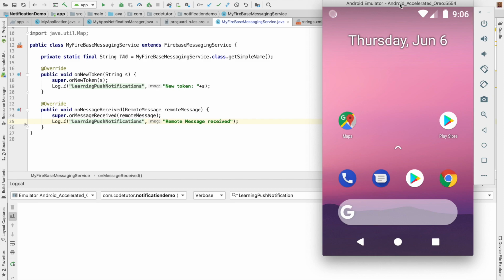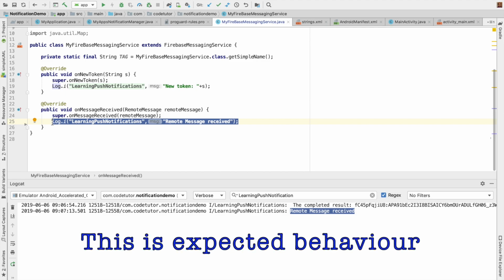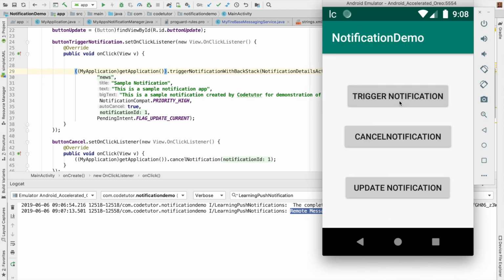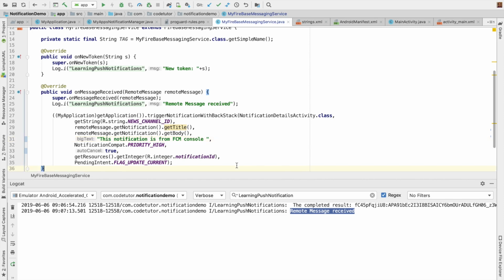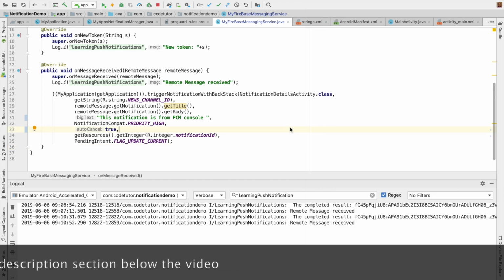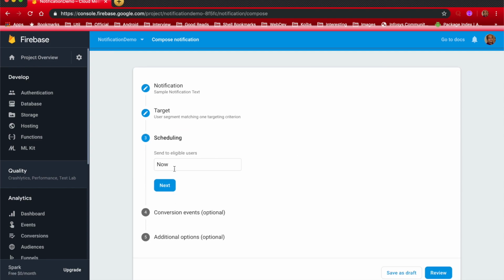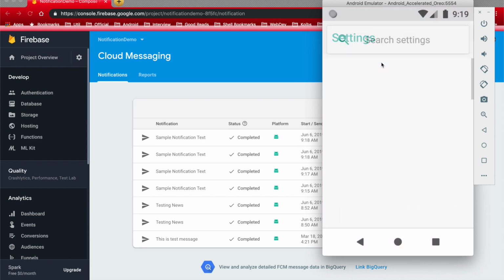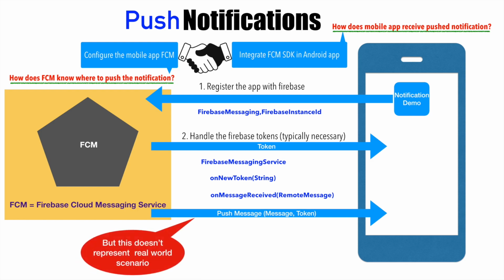Android Notifications - Part 12, Handling push notifications in foreground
In this video we have a look at how to handle the incoming push notification in Android, when the application is in foreground. The very simple approach is, inside the onMessageReceived method of FirebaseMessagingService, you will have to handle it. The RemoteMessage that will be handed inside the method, will contain the necessary information that you need to draft the Notification and then trigger it. In this video we also have a look at at how to trigger the notification from the Firebase console based on the channel id.